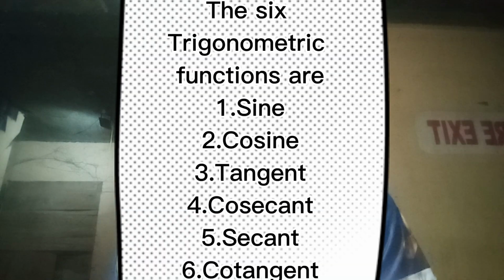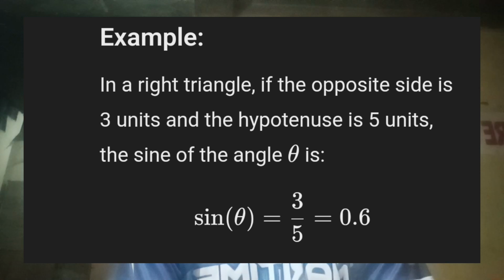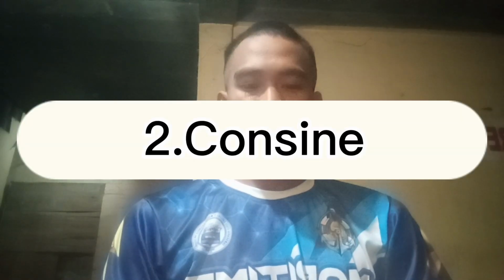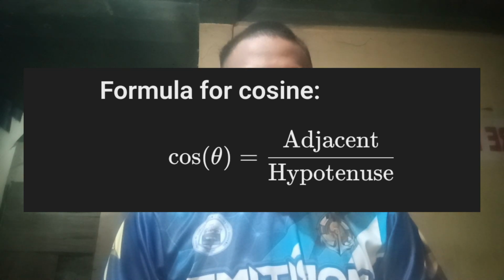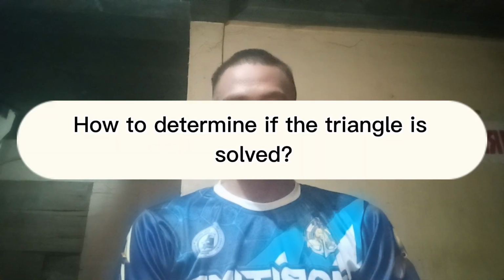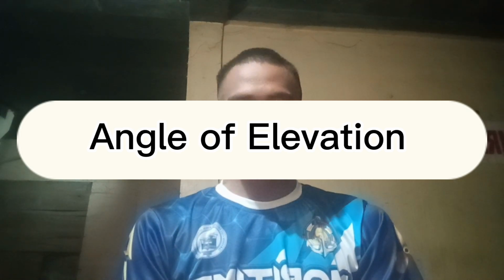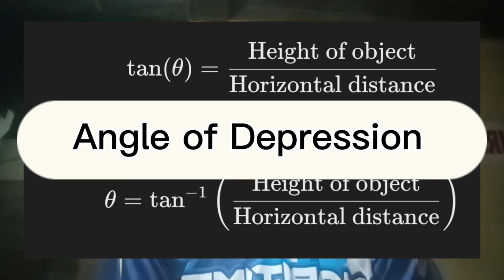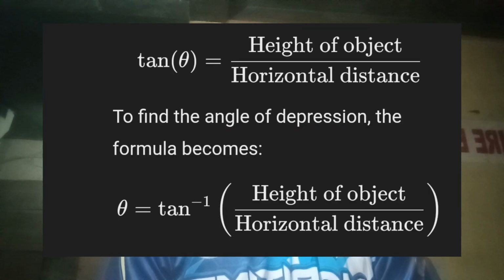The Six Trigonometric Functions